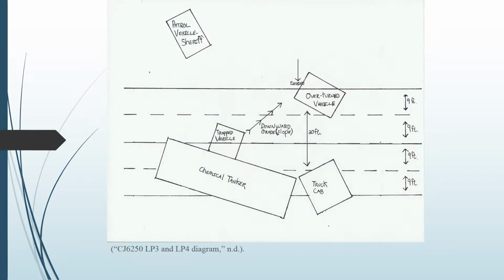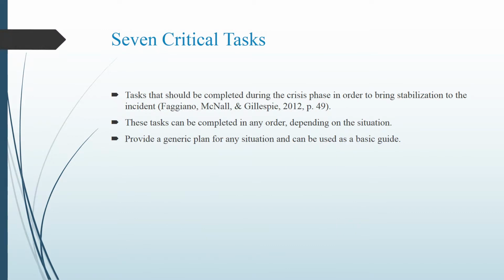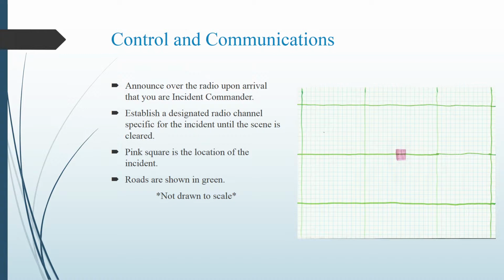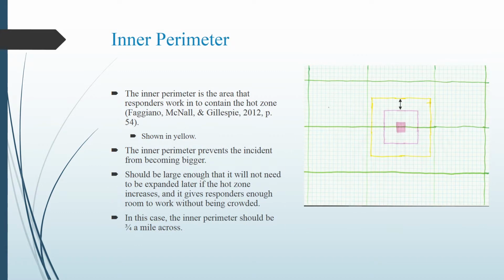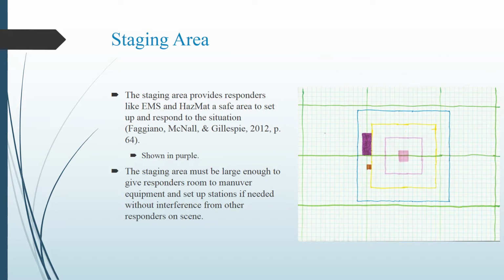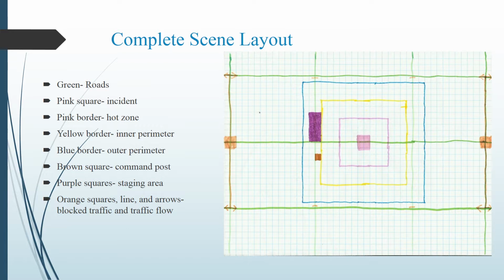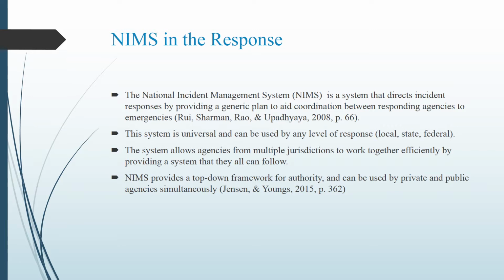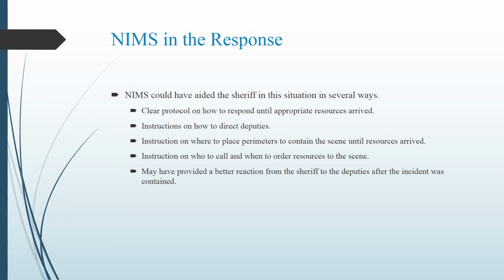LP4 -Responding to the Scene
PowerPoint Presentation created for CJ6250-Management of Critical Incidents.
Presentation is based off of the response to a hypothetical scenario given during a previous learning plan of the class.